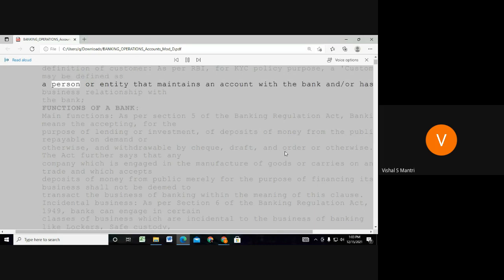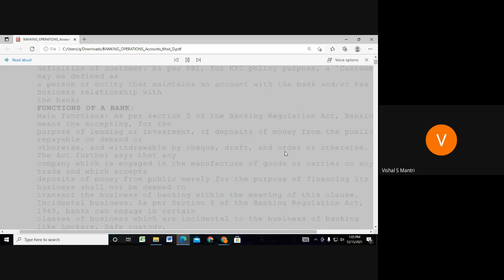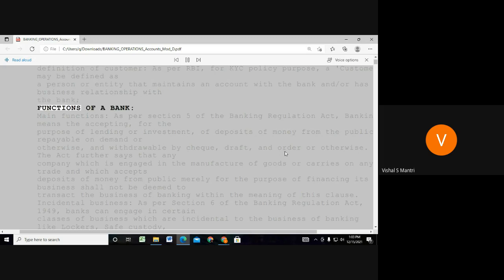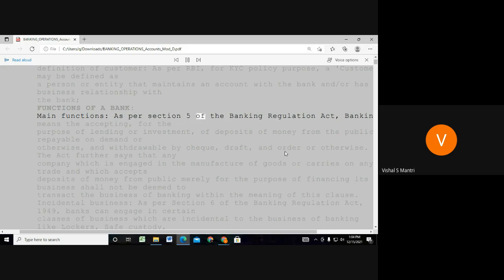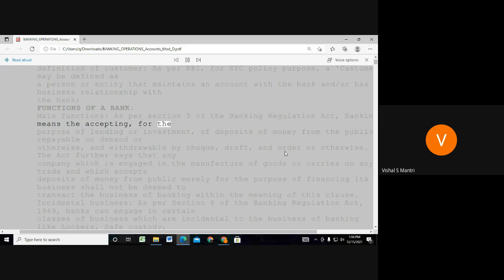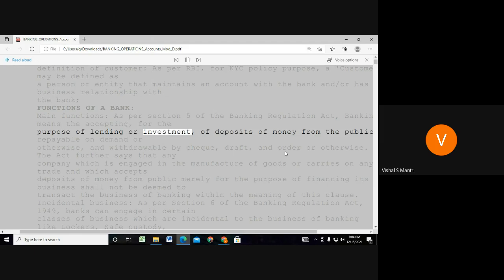Jaiib Caiib Video Lectures Accounts 9960560404#shorts4